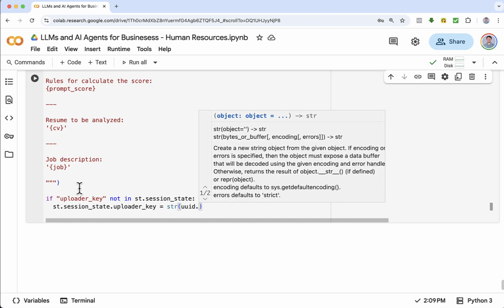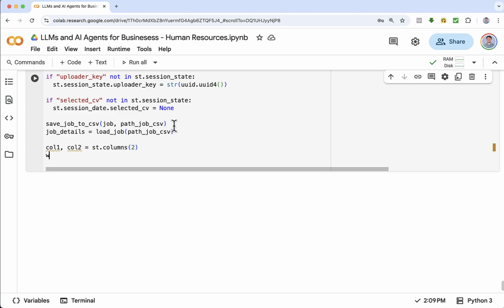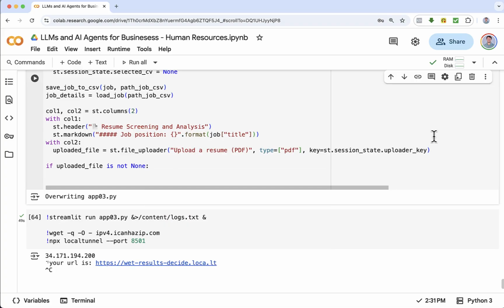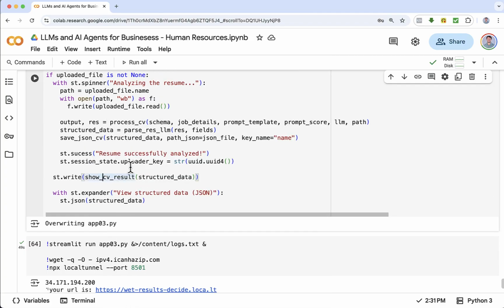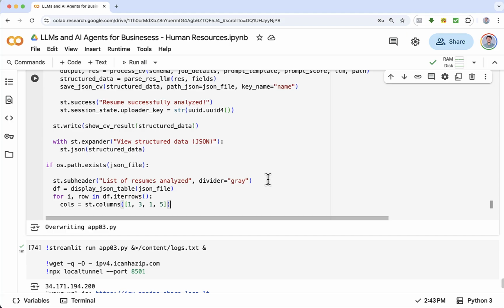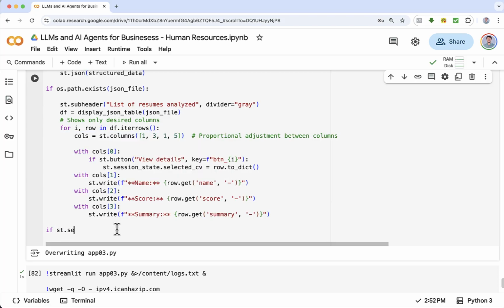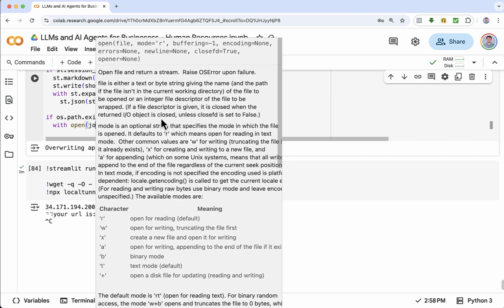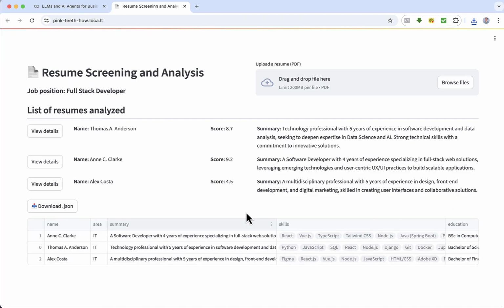LLMs in Human Resource Department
In this video we show the human resources department project we are going to implement.